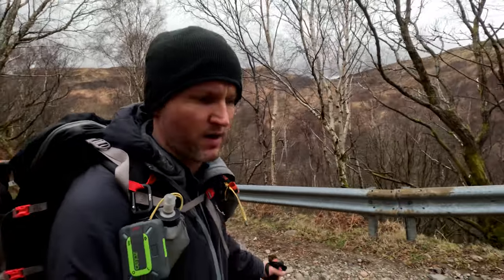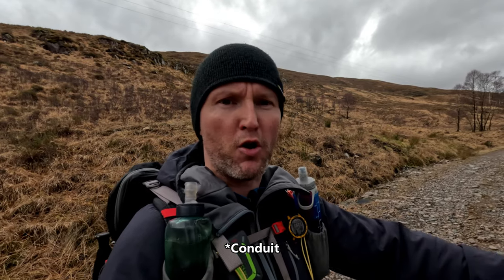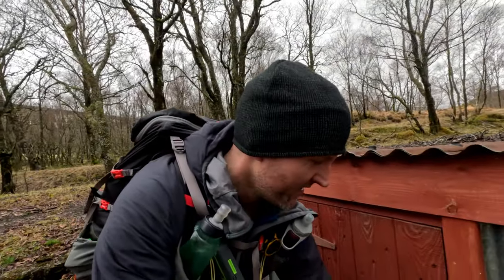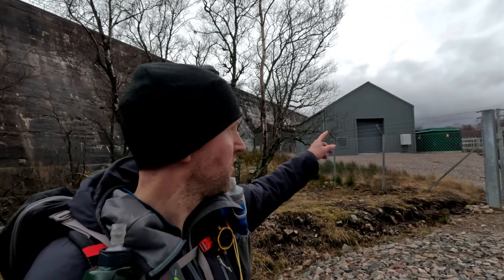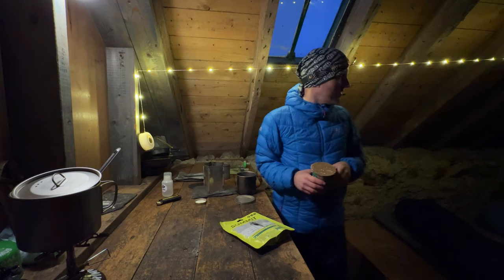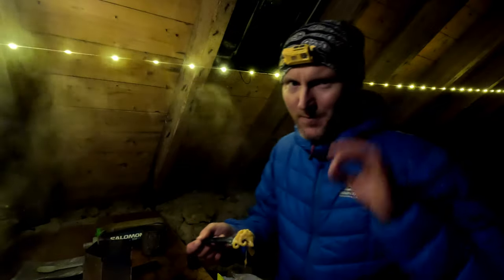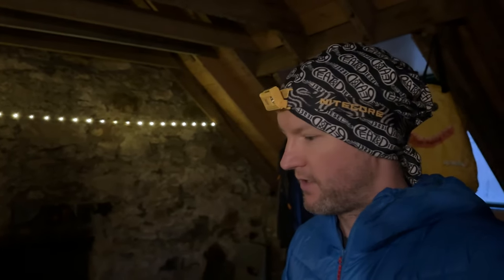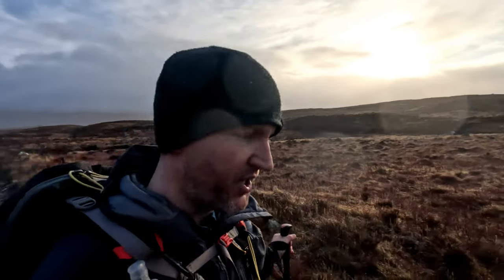Exploring The Remote Highlands: 10 Mile Hike To Loch Chiarain Bothy!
Tucked away in a remote and lonely corner of the West Highlands of Scotland lies Loch Chiarain Bothy, is this the best bothy in the West Highlands? Join Robin and Greg as they set off on a 10-mile hike from Kinlochleven to Loch Chiarain Bothy, racing against the incoming heavy rain. Would they get the bothy to themselves?

👣 My Hiking, Camping & Vlog Gear:

1: Do you have the right gear?
2: Do you know what the weather will be like?
3: Are you confident you have the right skills and knowledge for the day?